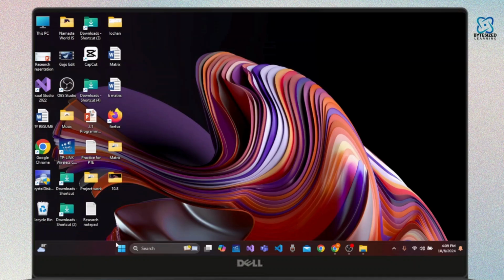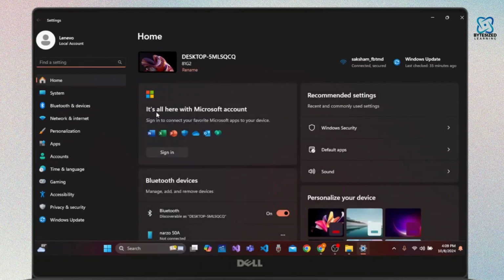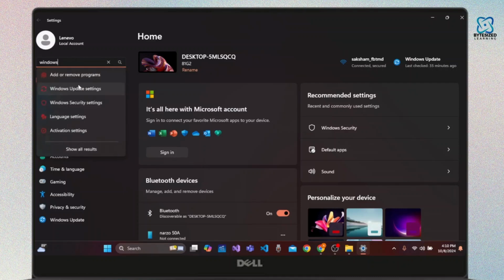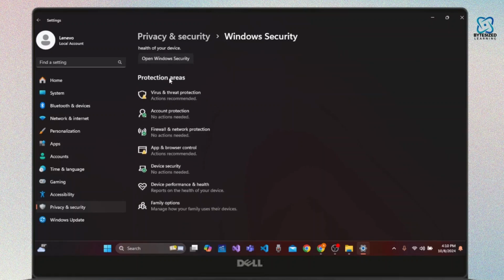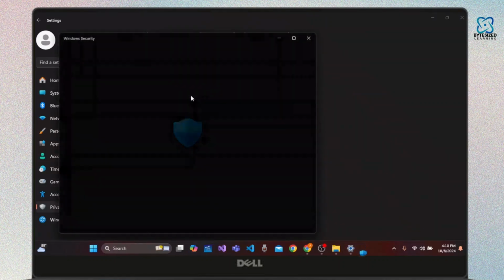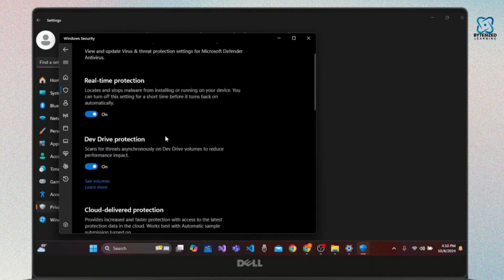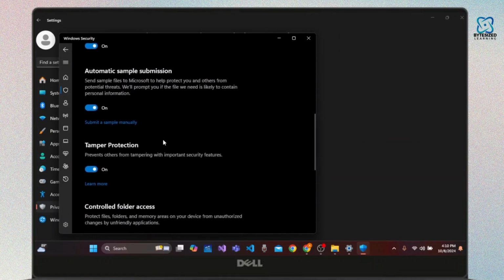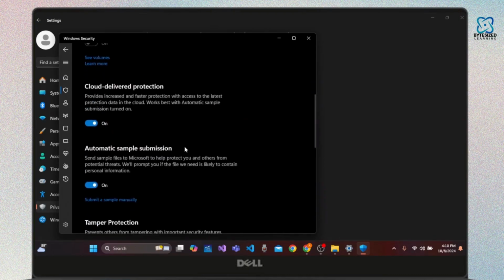How to Turn off or Disable Windows Defender in Windows 11 or 10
In this quick tutorial, Rose will show you how to turn off or disable Windows Defender in Windows 11 or 10 effortlessly. If you need to disable your antivirus for any reason, follow these easy steps to navigate the Windows Security settings. We’ll guide you through accessing the settings menu, toggling off real-time protection, and ensuring your PC is still secure.

Chapters:
00:00 - Introduction
Welcome to the channel! This video will guide you on how to turn off or disable Windows Defender in Windows 11 or 10.

00:10 - Accessing Settings
Right-click on the Start icon and select the Settings option from the menu.

00:20 - Searching for Windows Security
In the Settings, search for Windows Security settings using the search bar.

00:30 - Open Windows Security
Select the Windows Security settings to open the protection areas.

00:40 - Navigate to Virus & Threat Protection
Scroll to the Windows Defender section and select Virus & threat protection.

00:50 - Manage Settings
Click on Virus & threat protection settings and then on Manage settings.

01:00 - Toggle Off Real-Time Protection
Toggle the button for Real-time protection off, and click Yes to confirm changes.

01:10 - Conclusion
You’ve now successfully disabled Windows Defender in Windows 11 or 10!